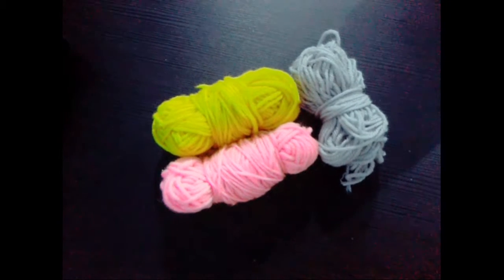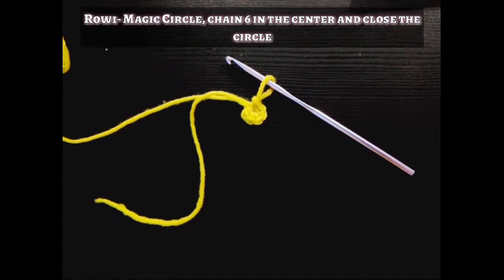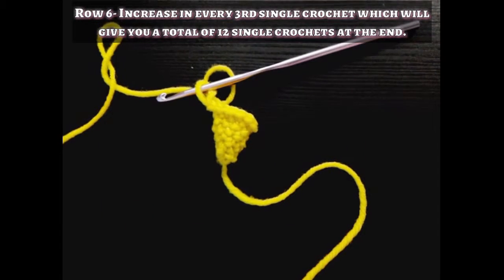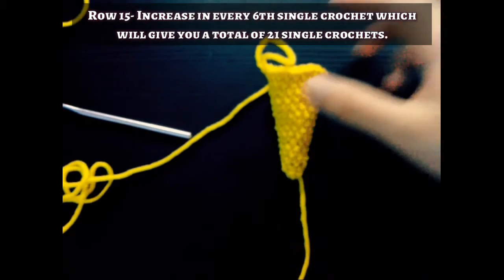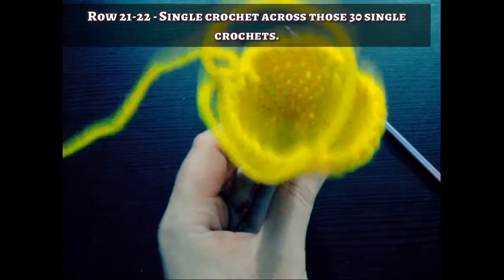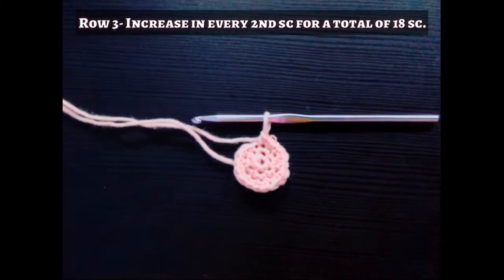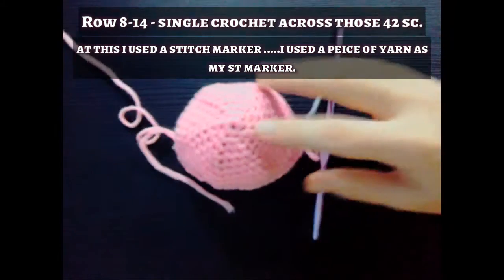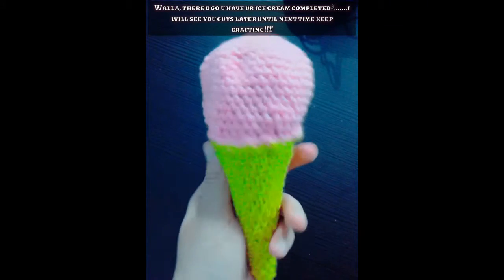How to crochet an ice cream amigurumi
Hey guys in this video I show upoeple how to make n easy ice cream amigurumi...its quite simple just u need is some patience😂 make sure this video hits 400 likes.

Basic begginers guide
Slip knot tutorial
Magic circle
Single crochet

Google plus.